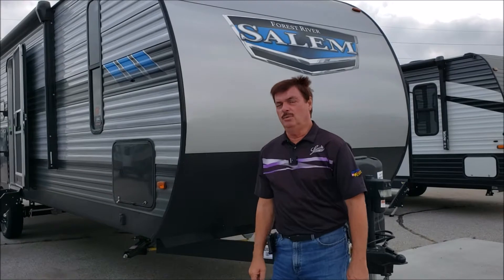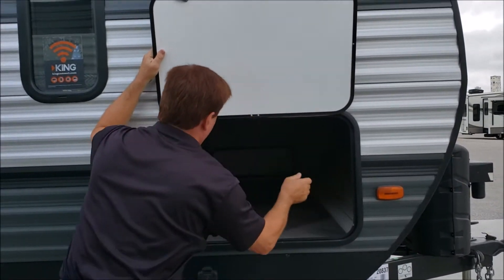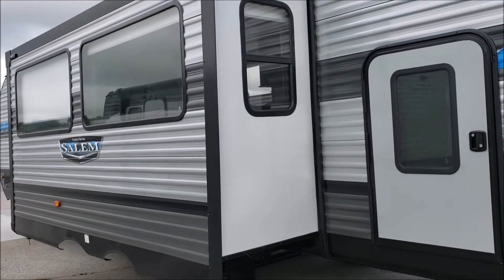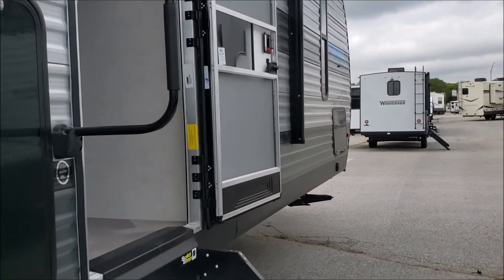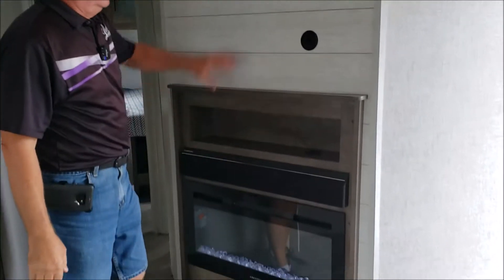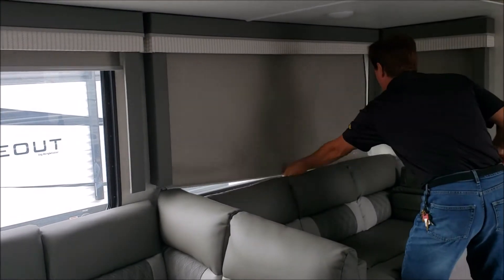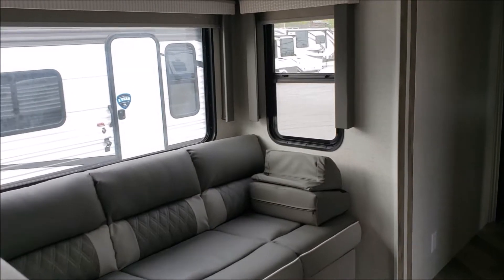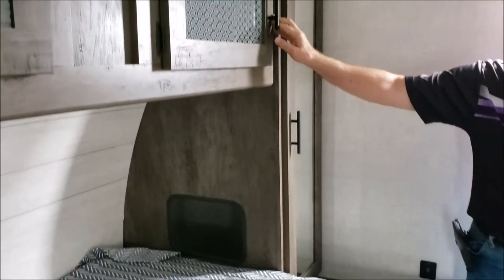2021 SALEM 29VBUD TT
Check out the NEW 2021 Forest River Salem 29VBUD Travel Trailer with Art! This floorplan has a HUGE bunk room with a lot of versatility!
We promise, the bunks are much easier to operate if you don't have a camera on you! 🤣